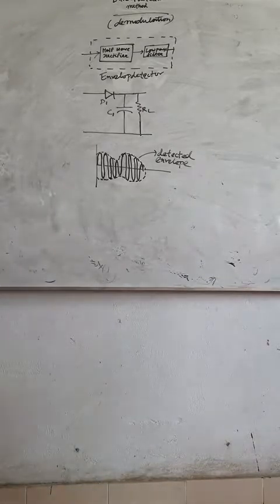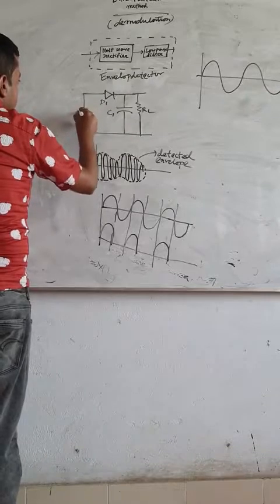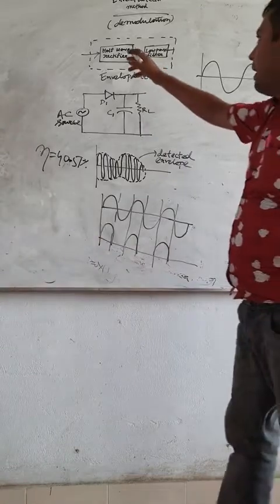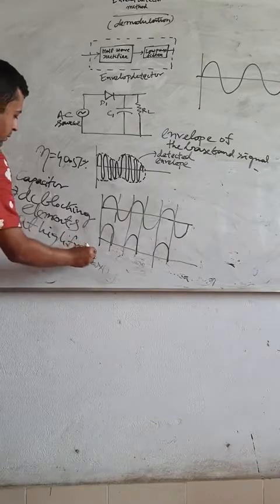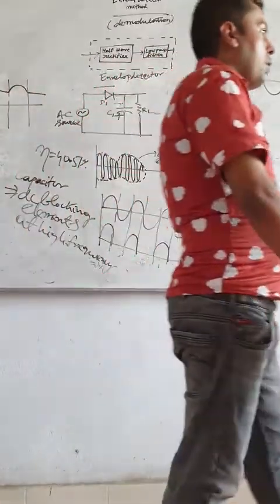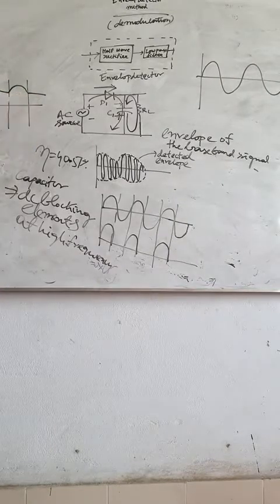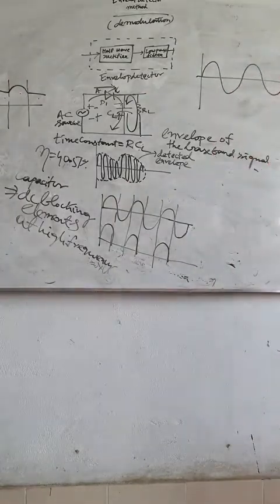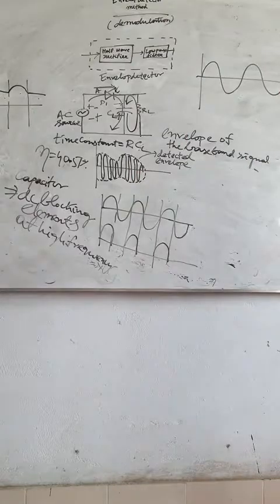envelope detector demodulator